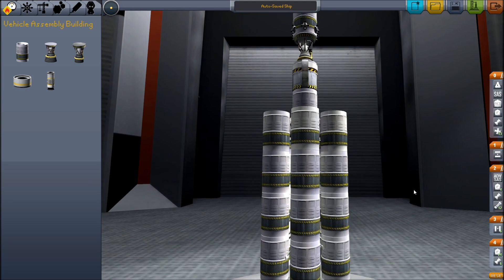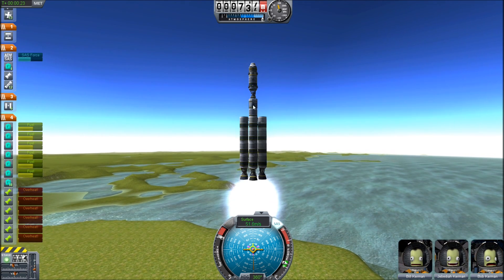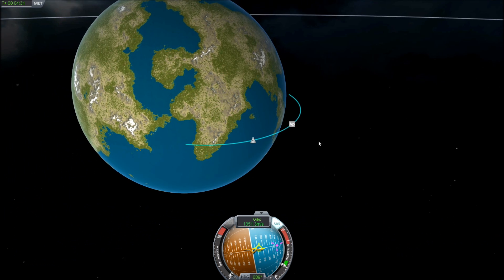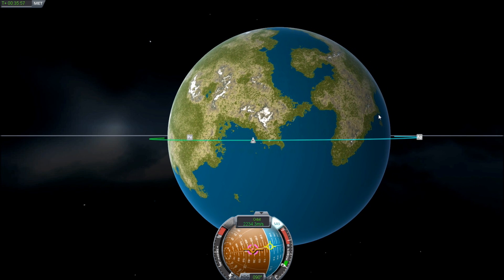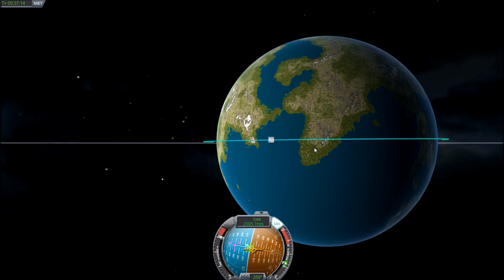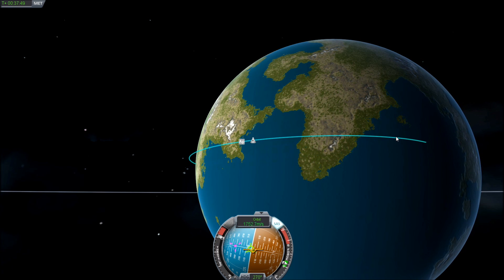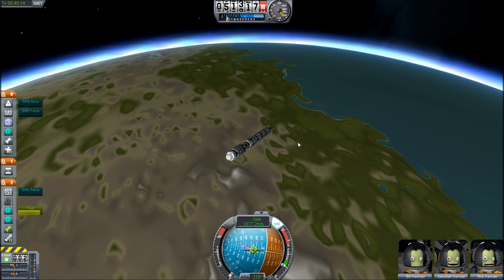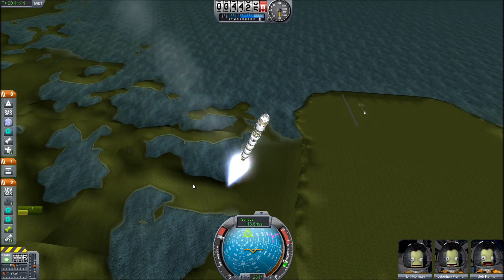Reddit KSP Challenge #2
My entry into the challenge which is to navigate around the planet and land in the exact same spot as you took off. Here is the link to the challenge